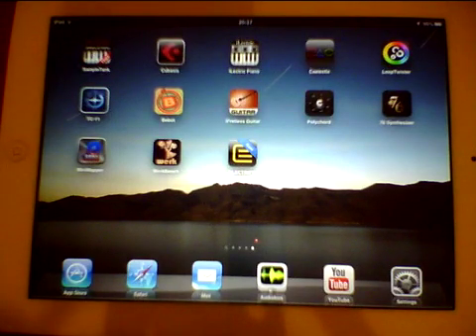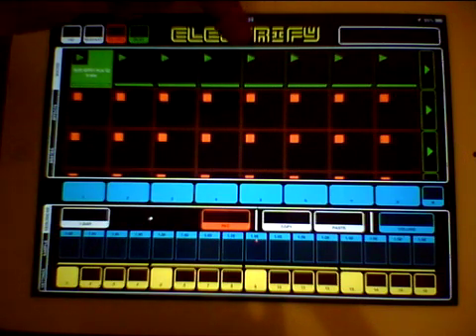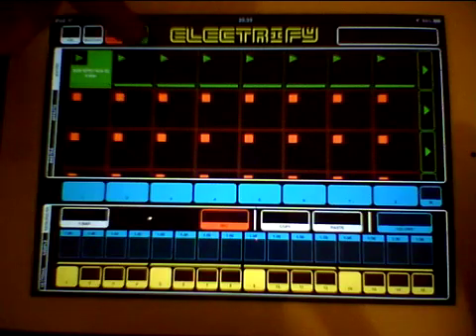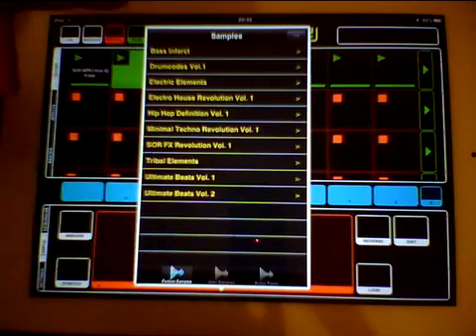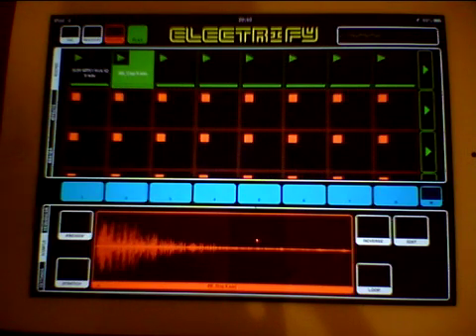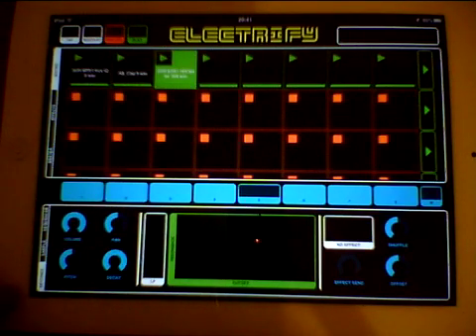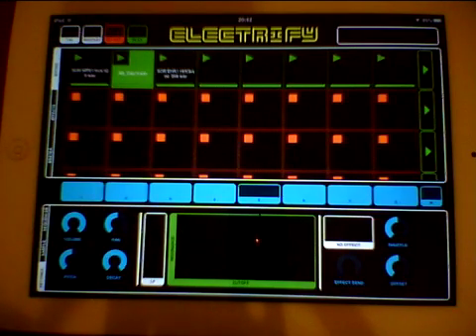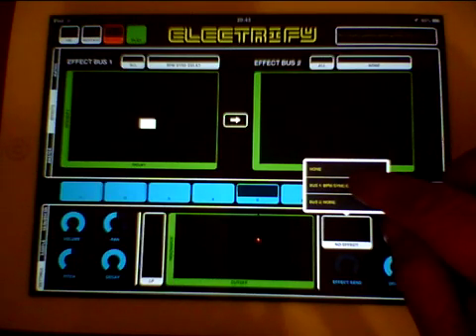Electrify for iPad...Getting Started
How to get started with this great app